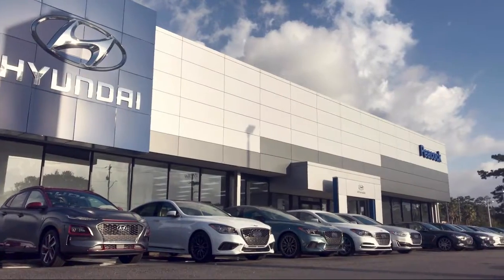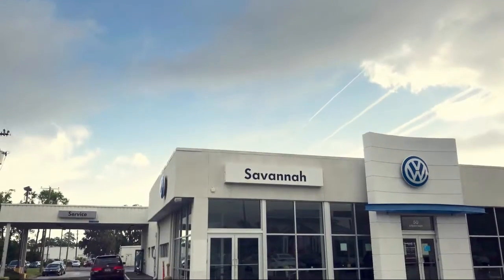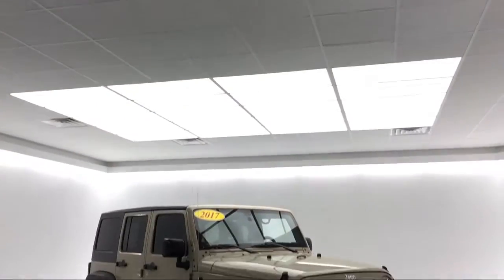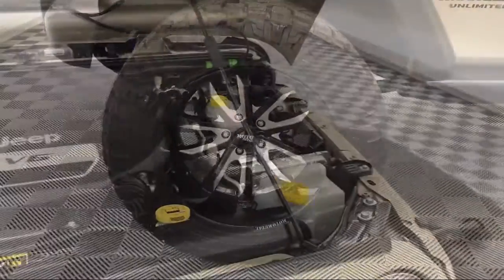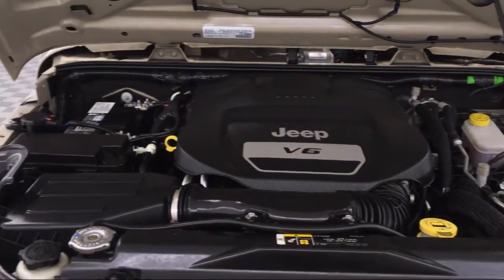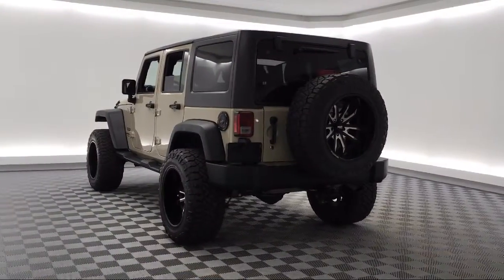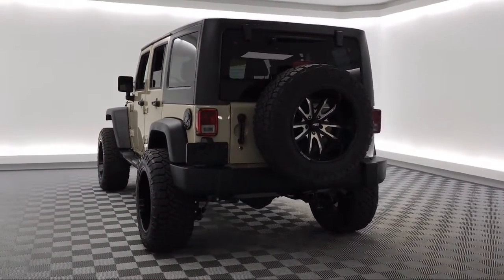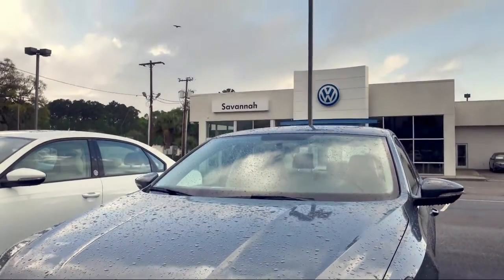2017 Jeep WRANGLER Sport Utility Savannah Rincon Richmond Hill Pooler Hinesville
2017 Jeep WRANGLER Sport Utility Stock Number: GT720605 Vin:1C4BJWDG2HL720605.

Savannah Volkswagen
50 Eisenhower Dr